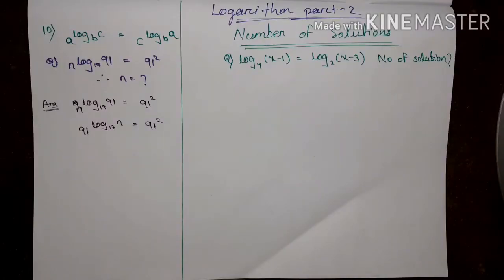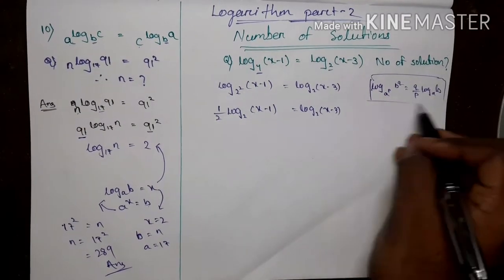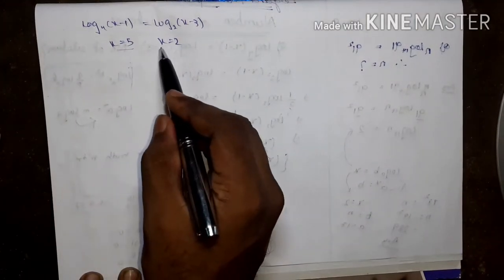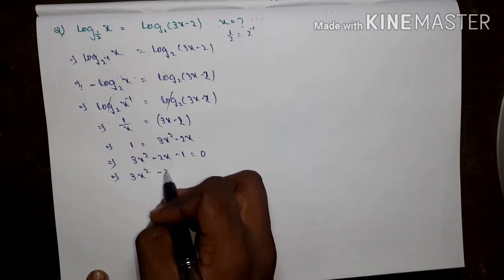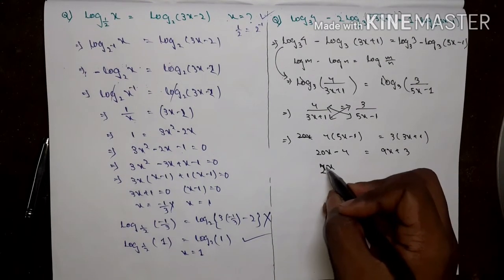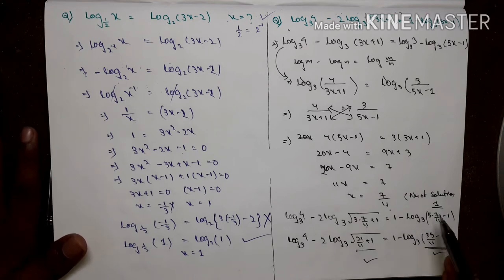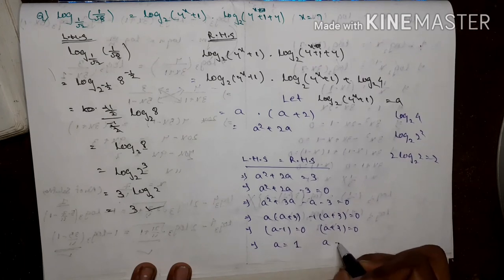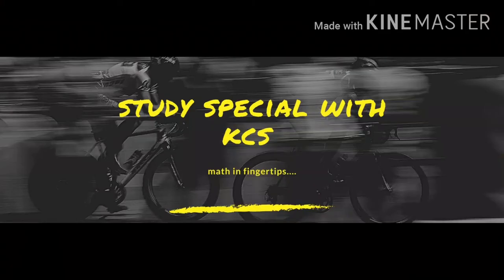Logarithm Part 2. CGL,CAT Banking concepts and questions.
competative logarithm